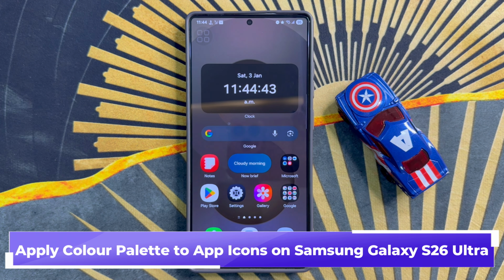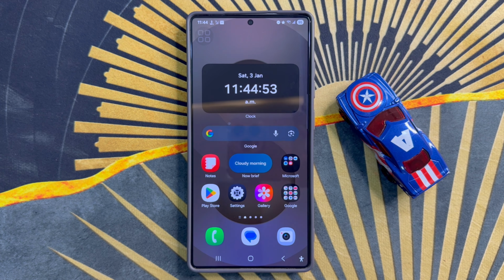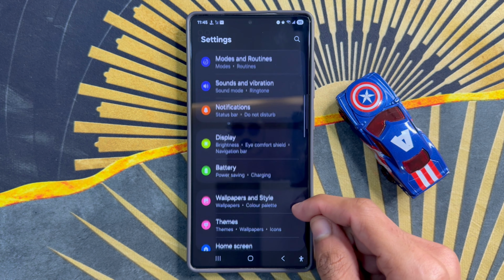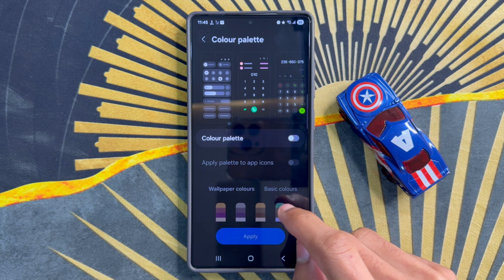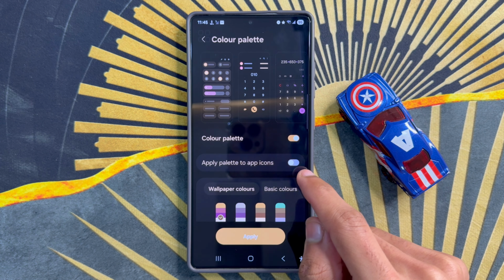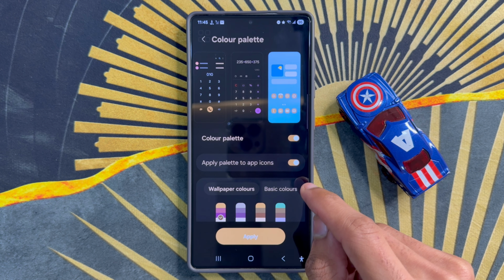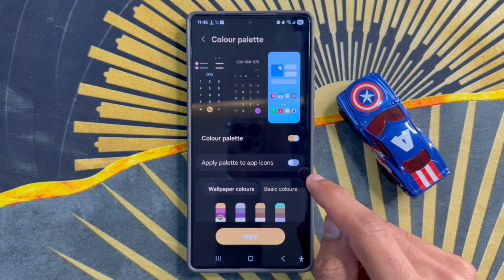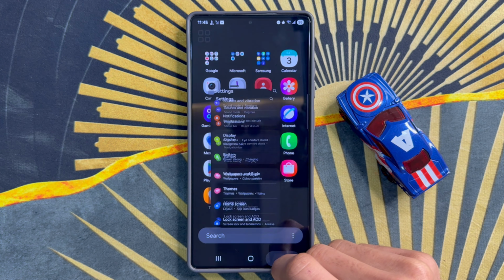How to Enable/Disable Apply Colour Palette to App Icons on Samsung Galaxy S26 Ultra